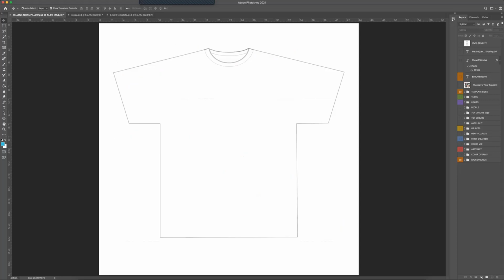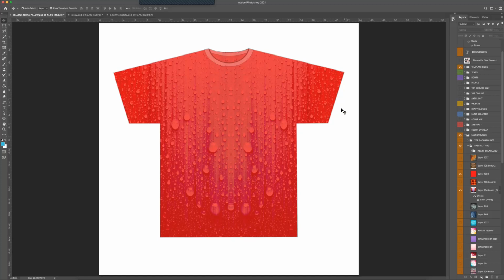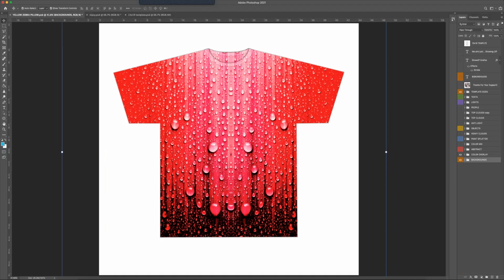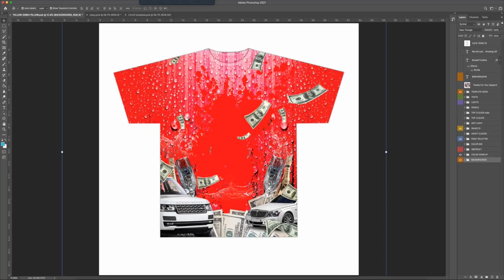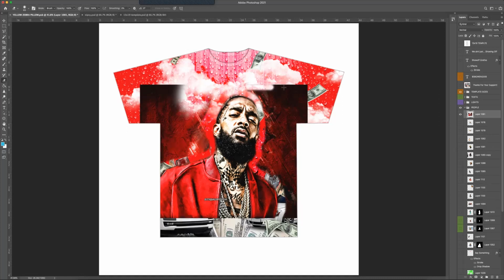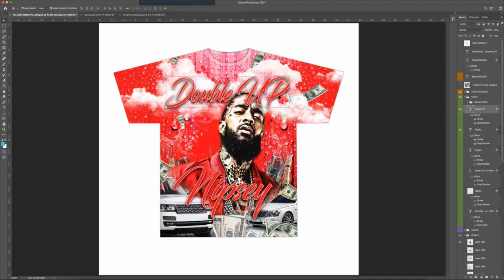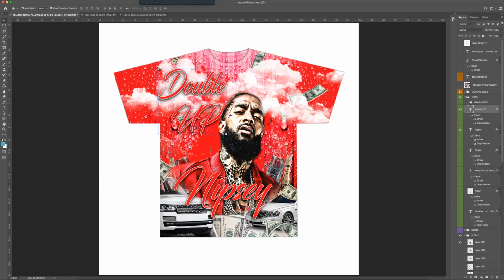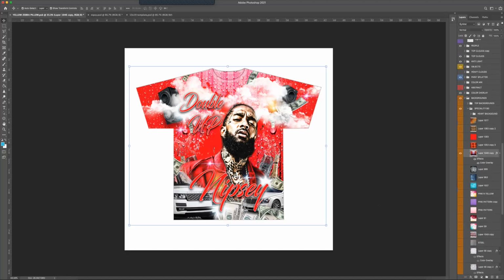STOP PAYING OTHERS TO DESIGN FOR YOU DIY WITH THE 3D DESIGNER TEMPLATE!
This is a robust template that allows you to design your own all over 3D t-shirts in 10 min or less!  There is actually no designing to be done!  And it all controlled by the layers menu!  All you have to do is add a photo and edit the text! (copy and paste link) FOR MORE INFO AND A TOUR OF THE TEMPLATE!!